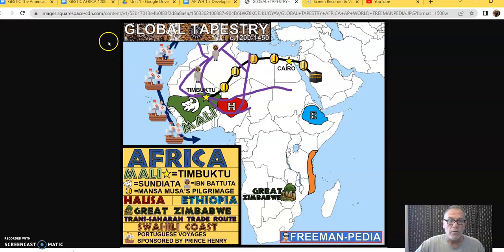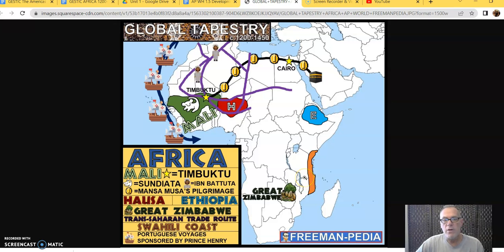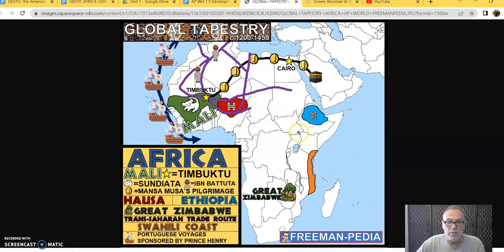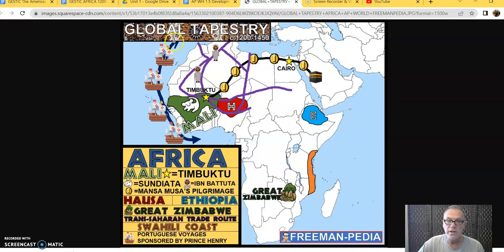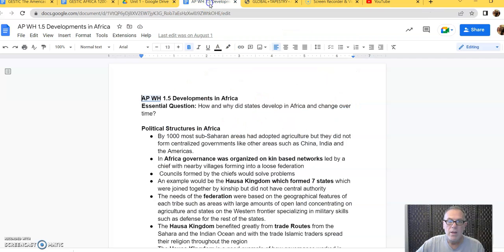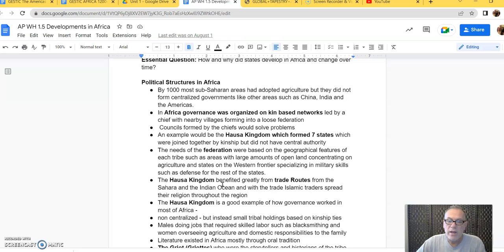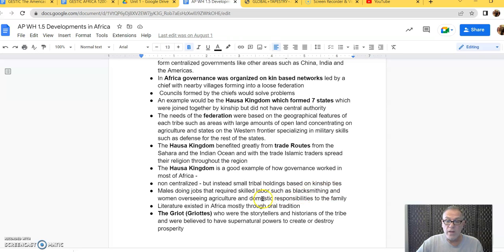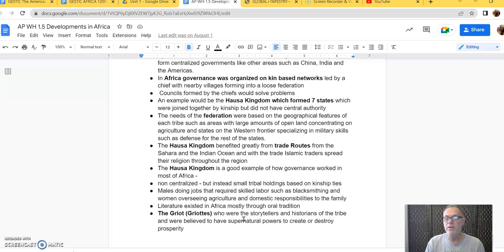WH AP 1 5 Africa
We will be looking at how and why governance developed in African States  from trade routes